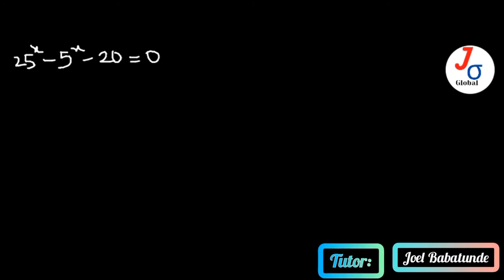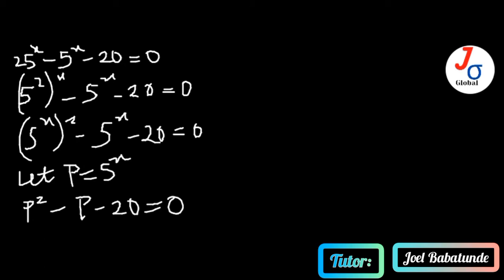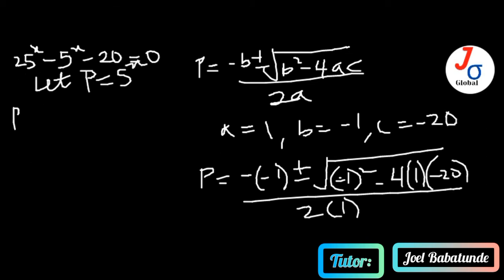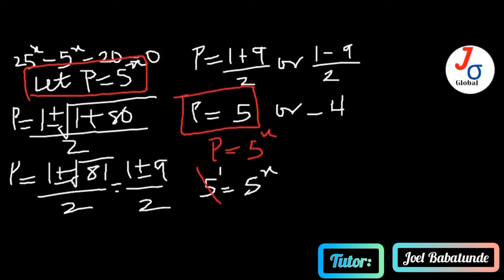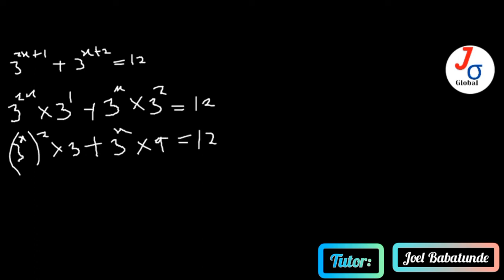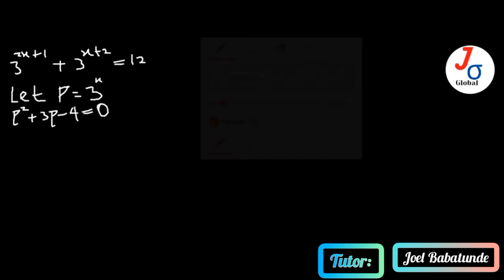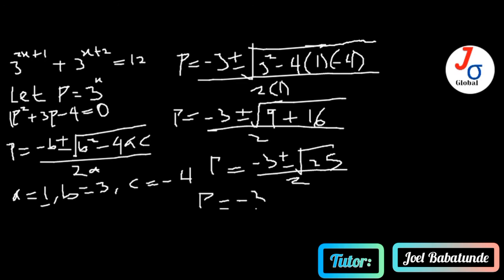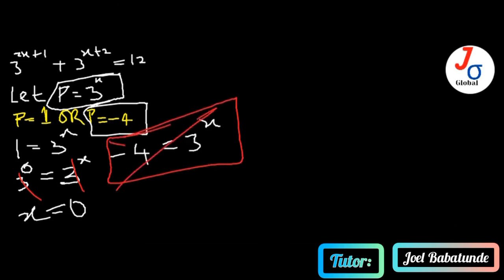Exponential Equation 2 (Ep. 05)